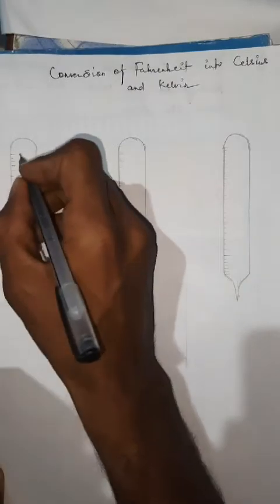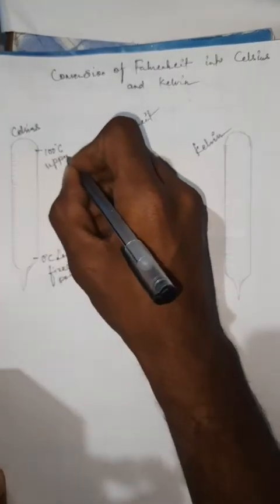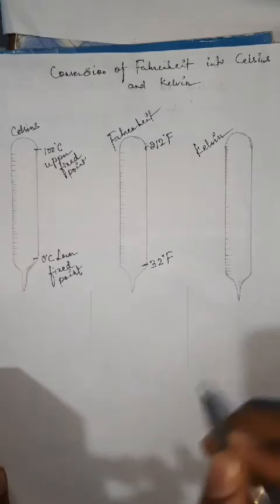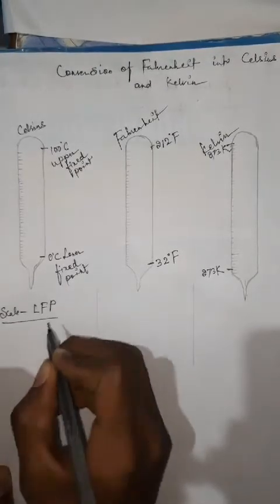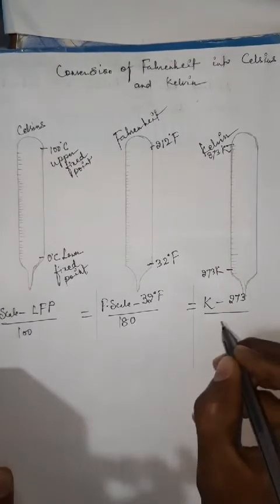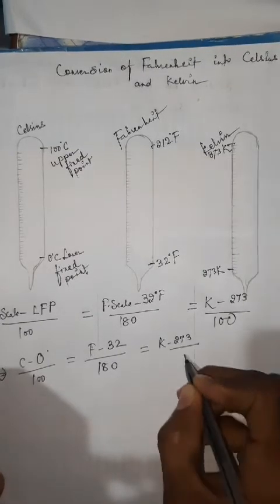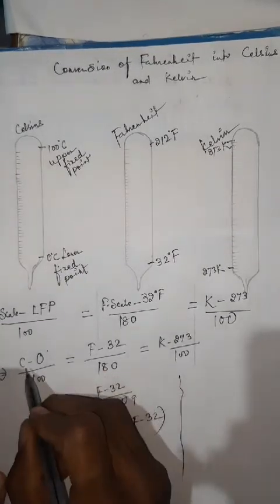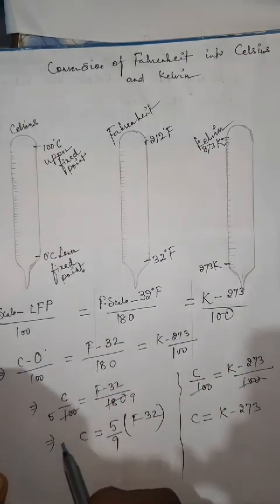Fahrenheit Celsius and Kelvin formulas || Conversion Formulas